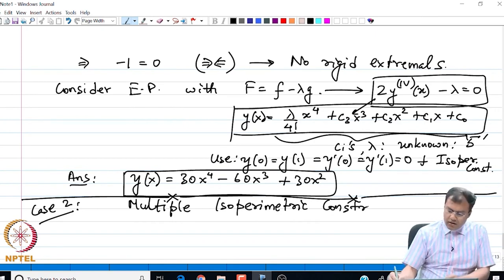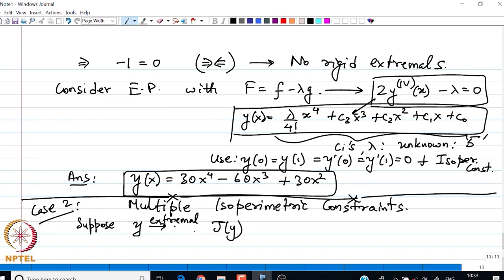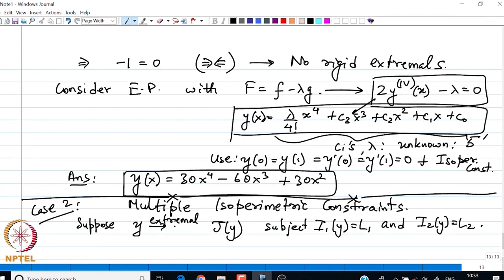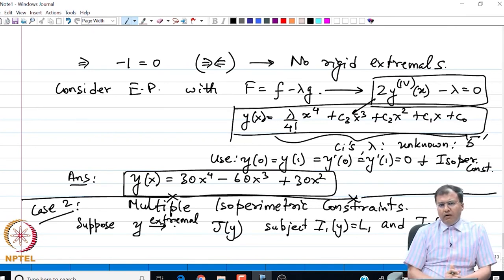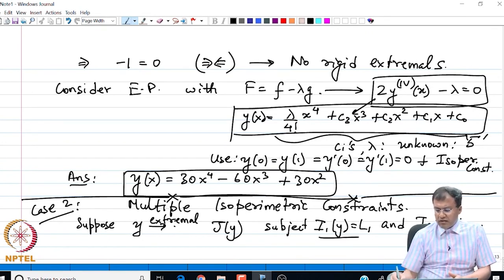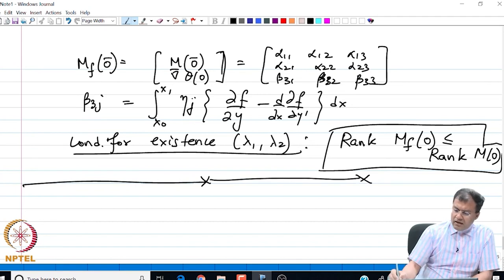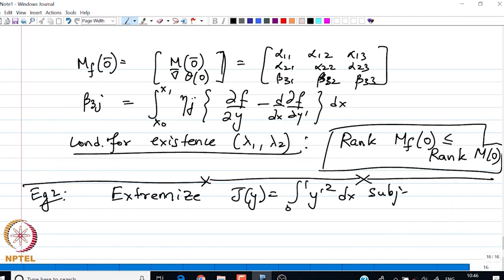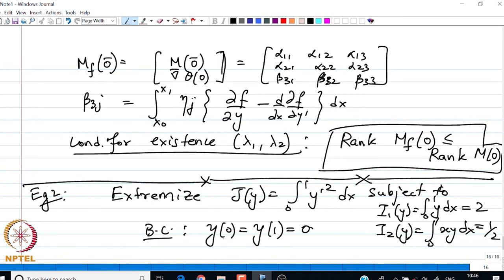Isoperimetric Problems - Part 06